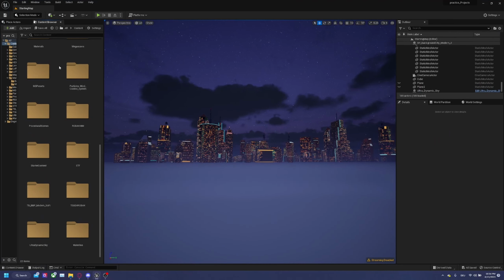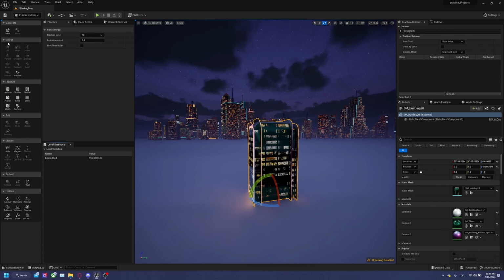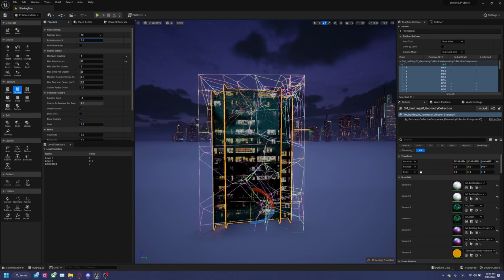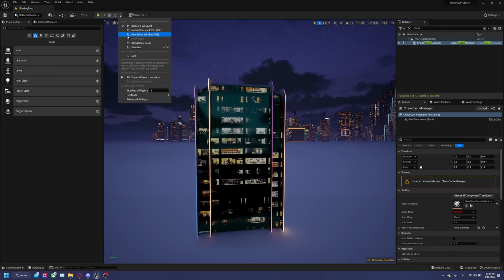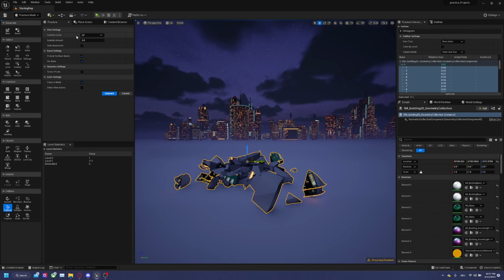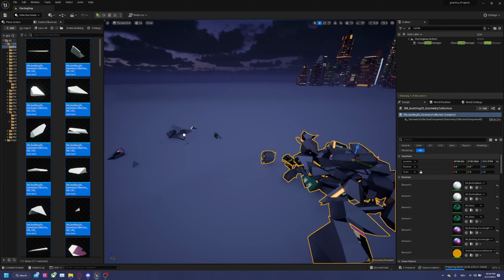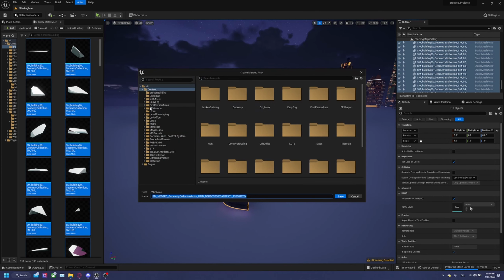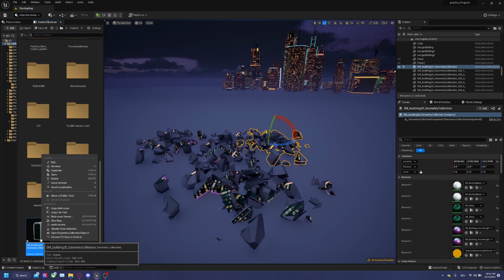Unreal engine 5: how to turn chaos simulation into static mesh